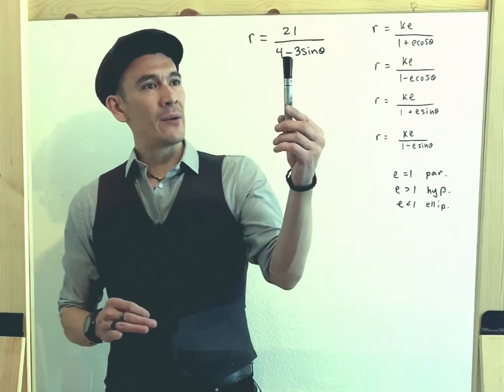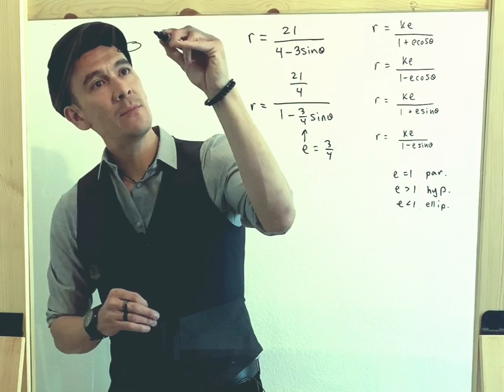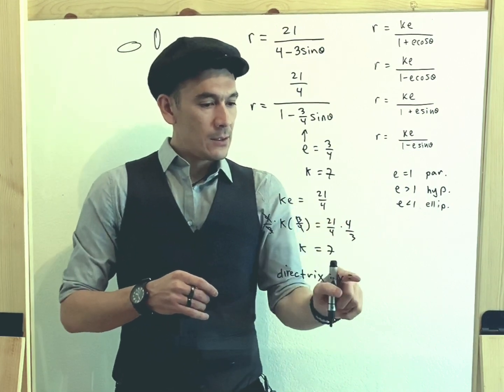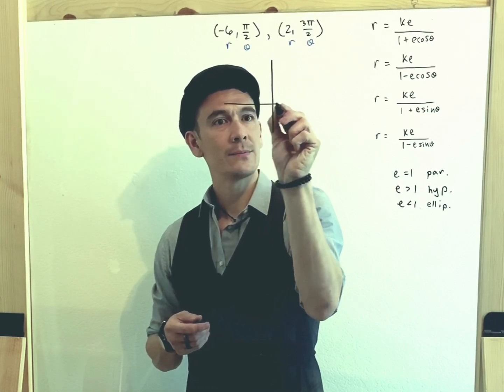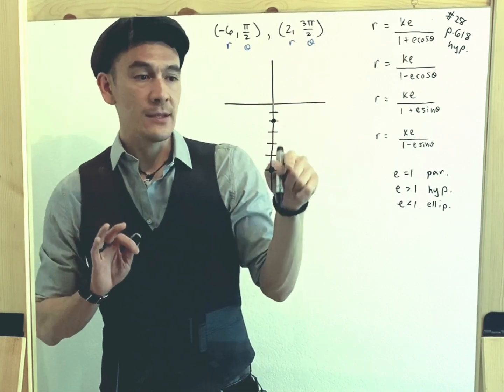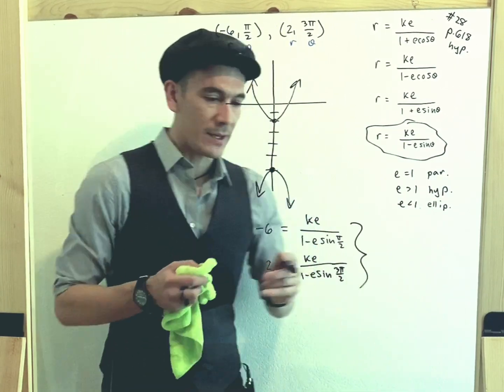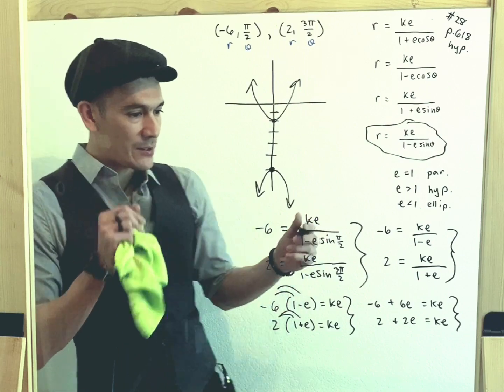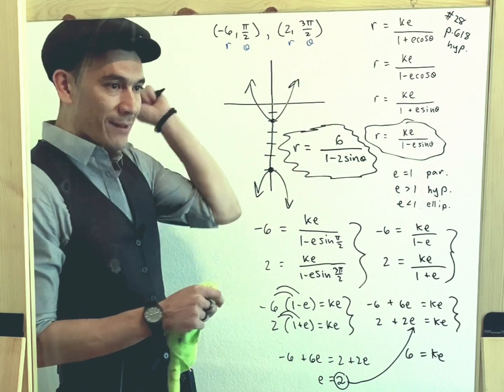Conic sections in polar form 1